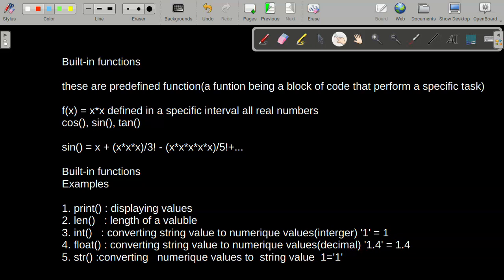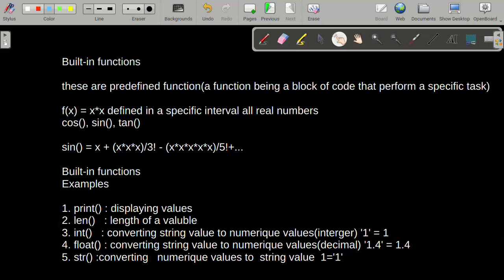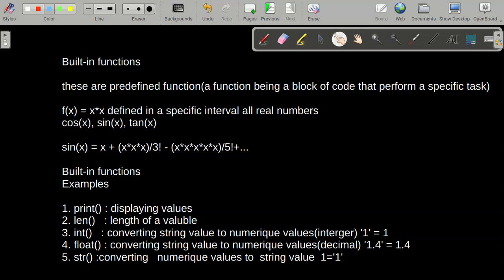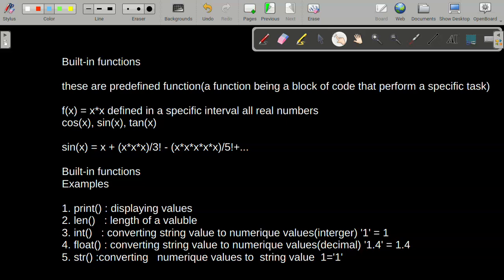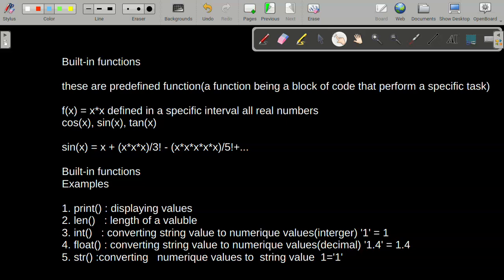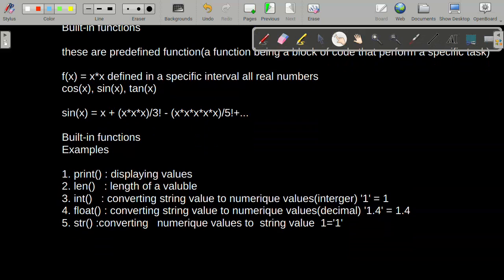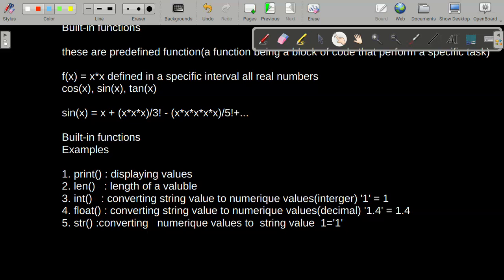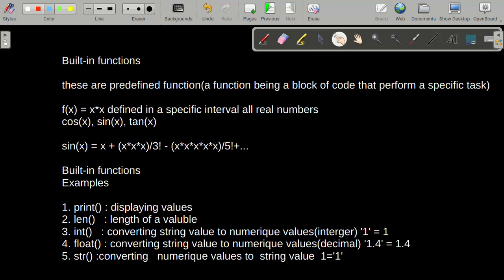built-In Functions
In this  video we will explore  the fundamentals in programming, in this case we can going to define Built-in functions and learn how to use them.